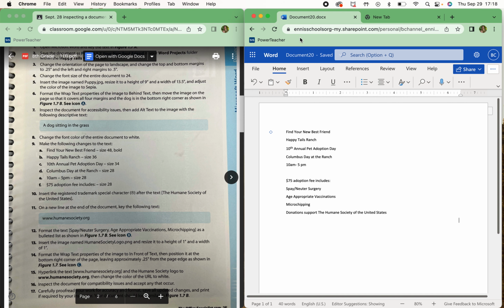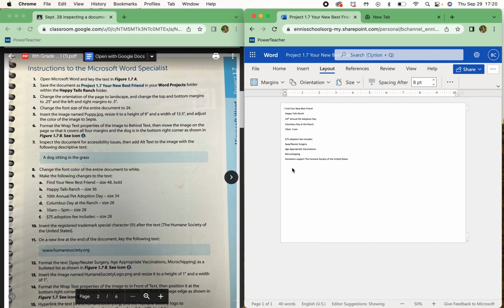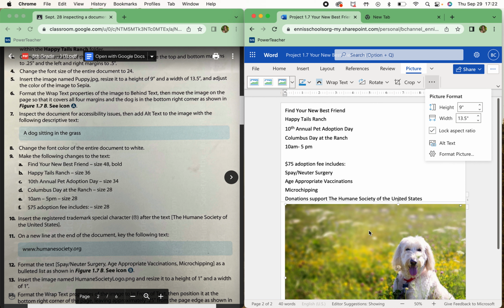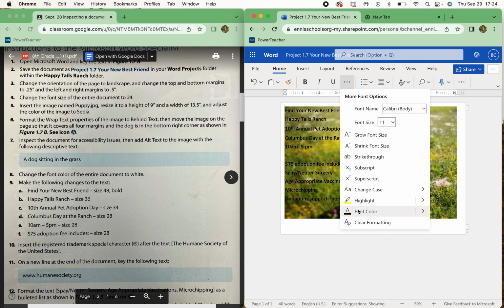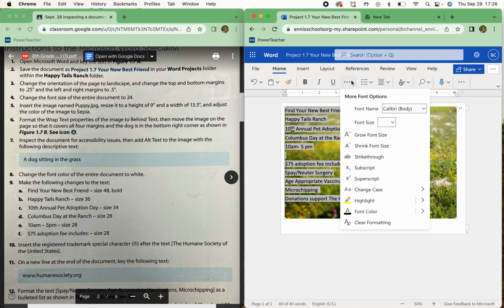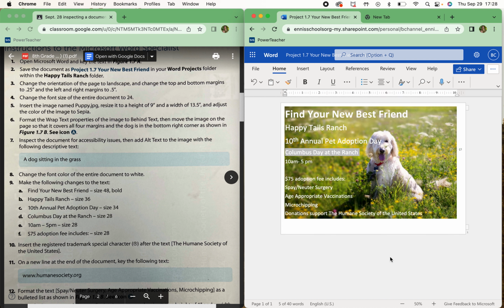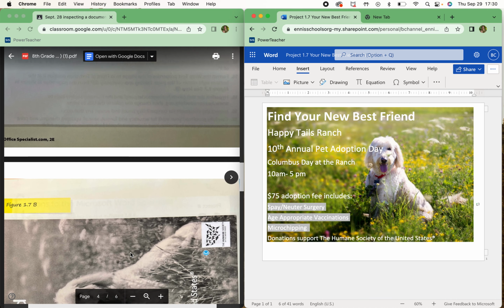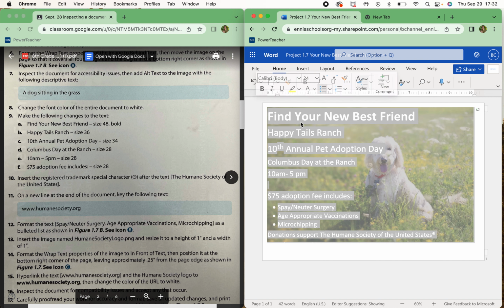Microsoft Word Project 1.7 Inspecting a Document